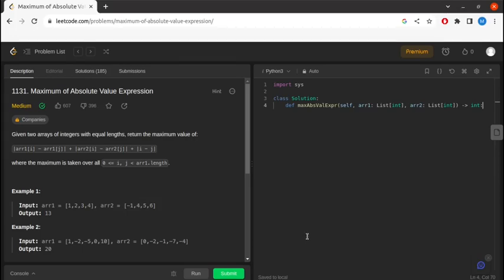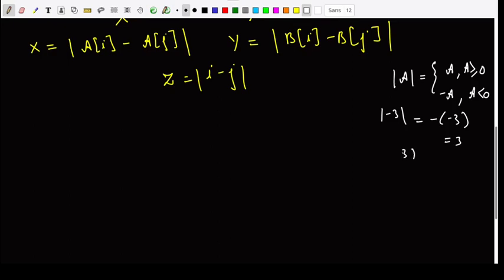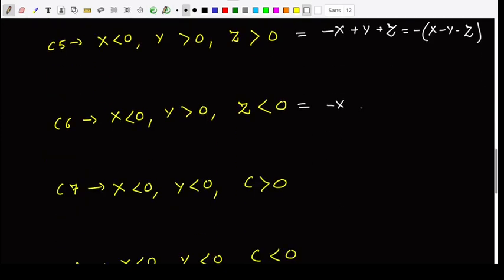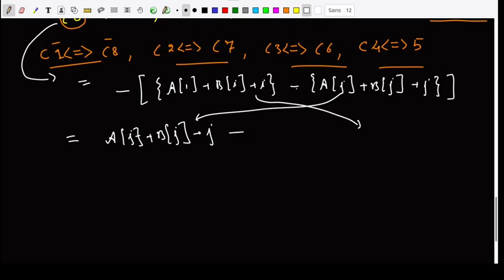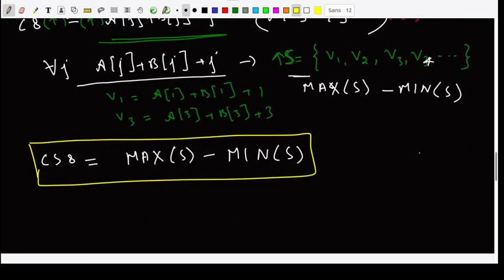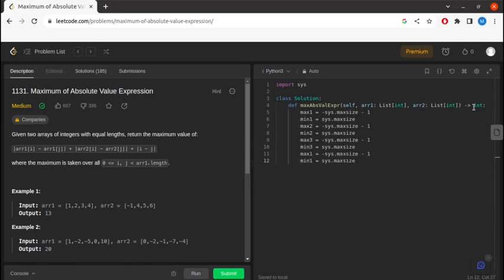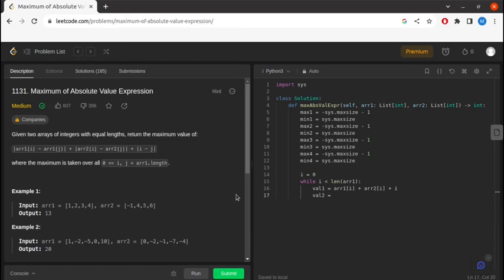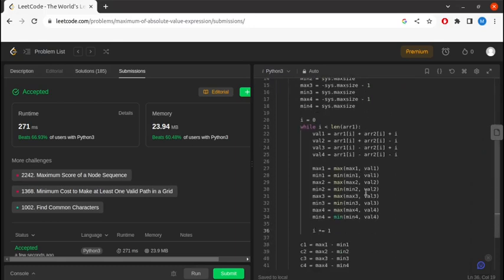Leetcode 1131 | Maximum of Absolute Value Expression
Maximum of Absolute Value Expression
Given two arrays of integers with equal lengths, return the maximum value of:
|arr1[i] - arr1[j]| + |arr2[i] - arr2[j]| + |i - j|

where the maximum is taken over all

0:00 Problem Statement
1:55 Brute Force Solution
3:06 Optimal Solution
29:12 Code